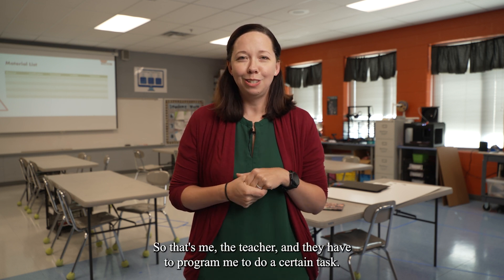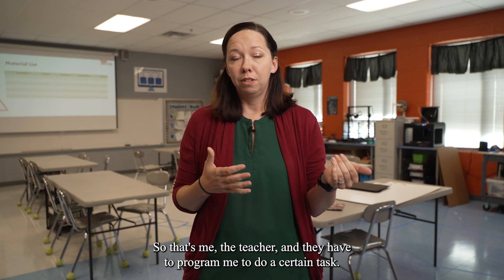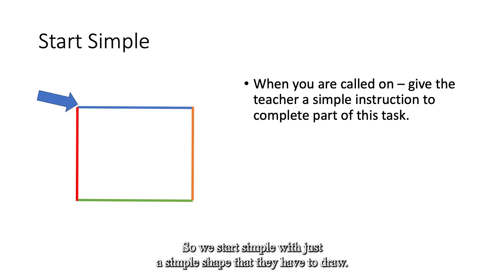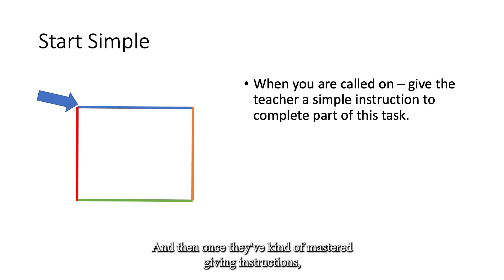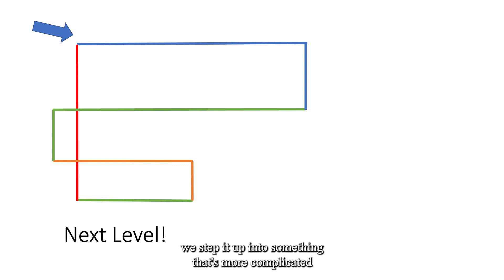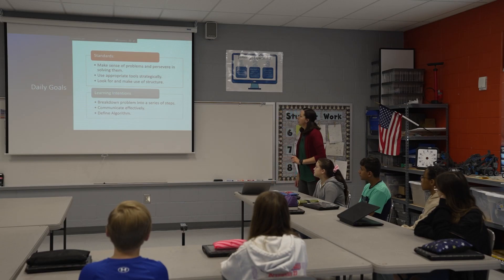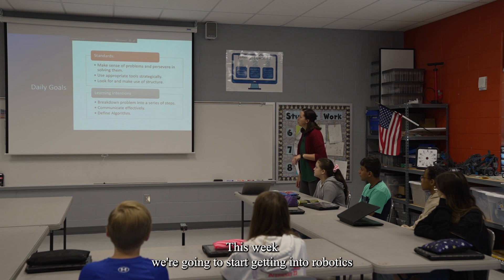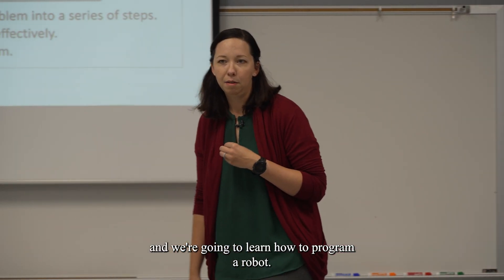LIA Teaching Algorithms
This Lesson in Action is about introducing the concept of algorithms through an unplugged activity.